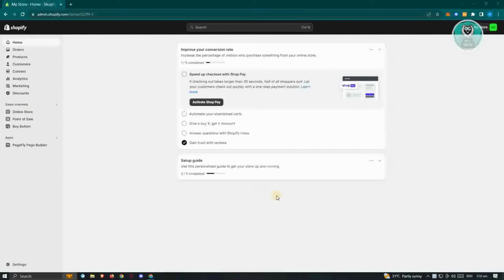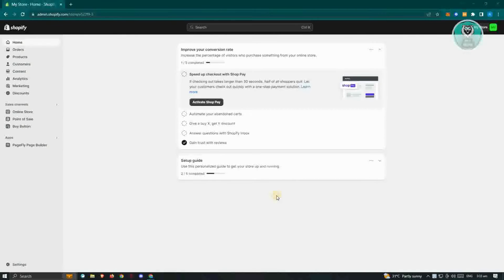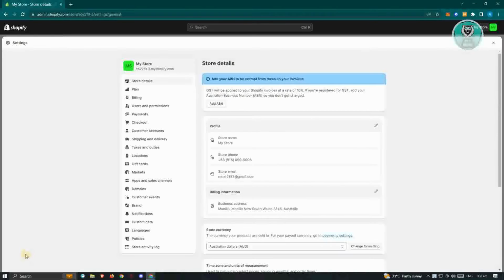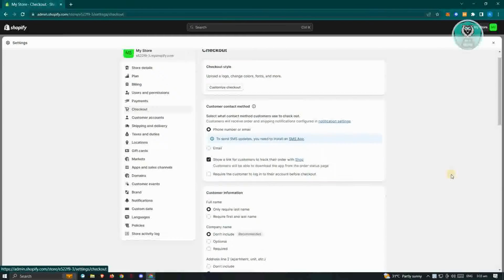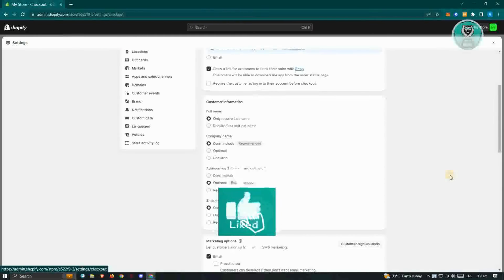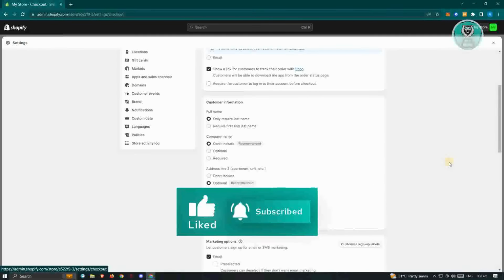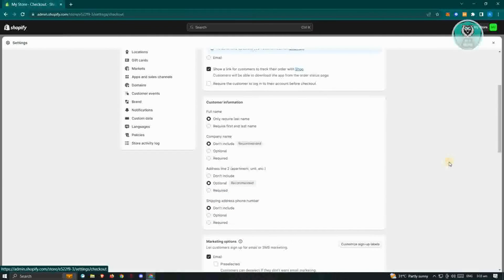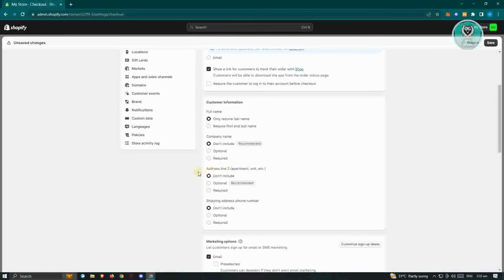How To Remove Billing Address From Shopify Checkout (2025)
If you want to be able to remove your billing address from Shopify checkout, this tutorial will be perfect for you!